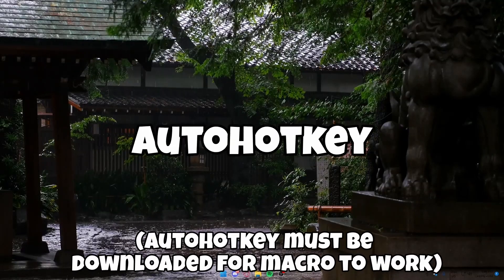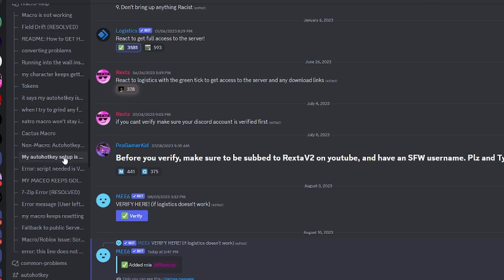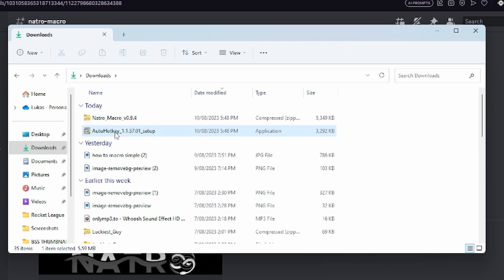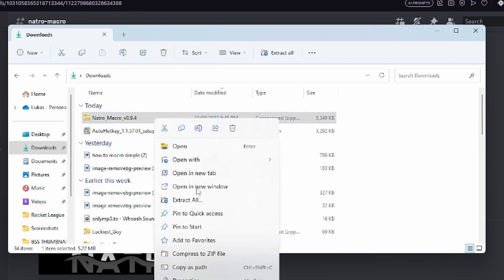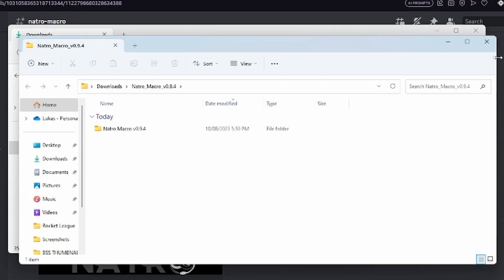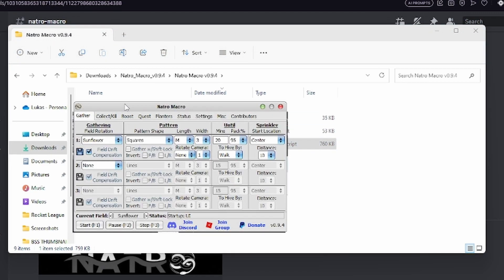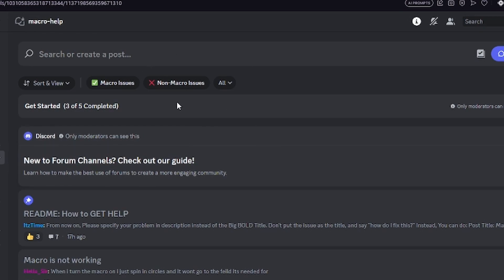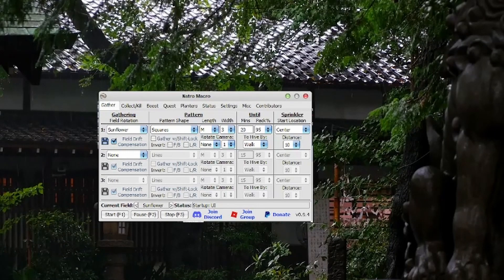How To Download And Setup Natro Macro | SIMPLE GUIDE | Bee Swarm Simulator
You can download macro in my server or natro macros. Autohotkey is in my server.